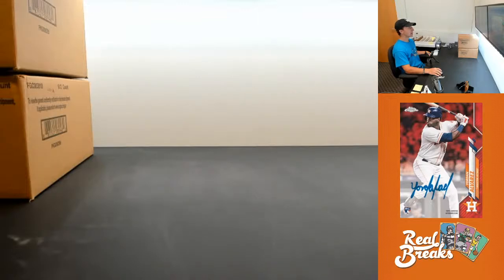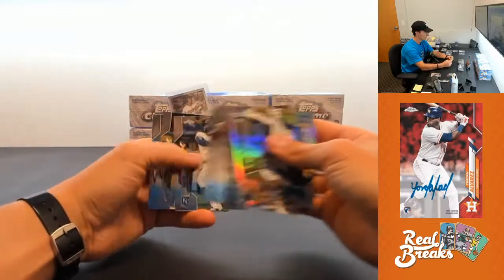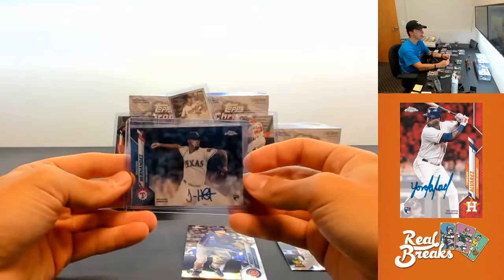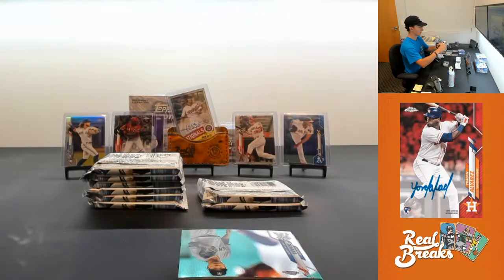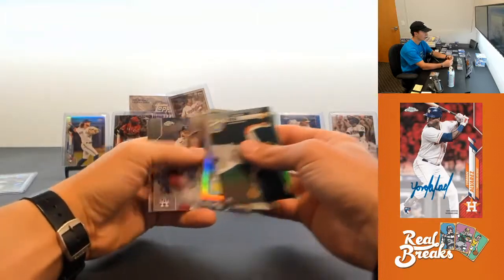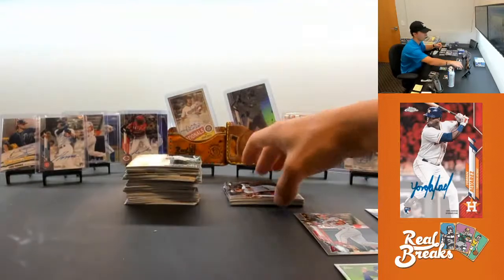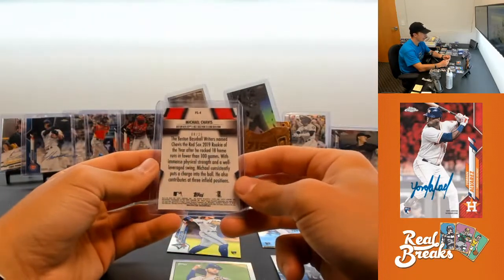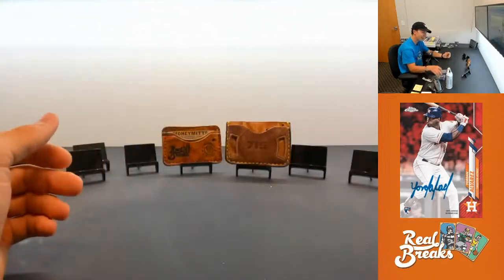2020 Topps Chrome #25 Jumbo Random